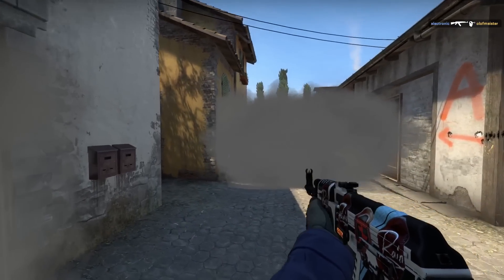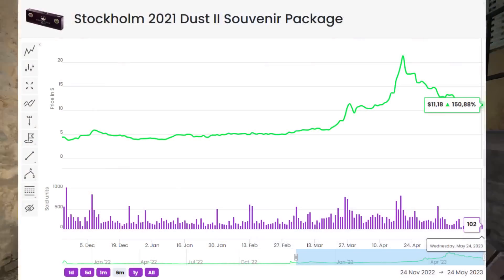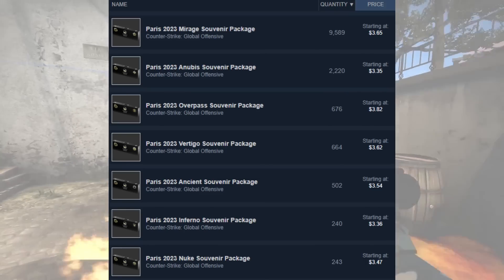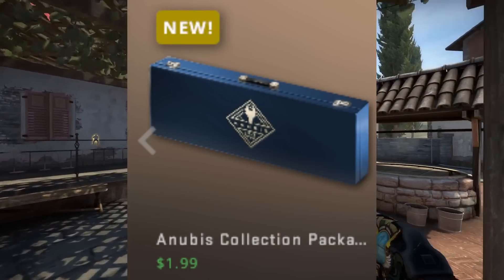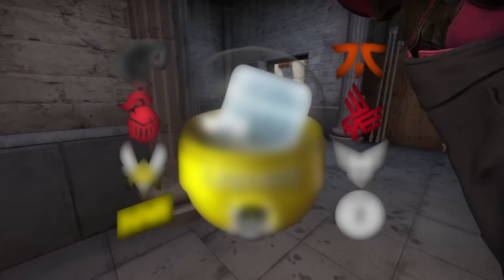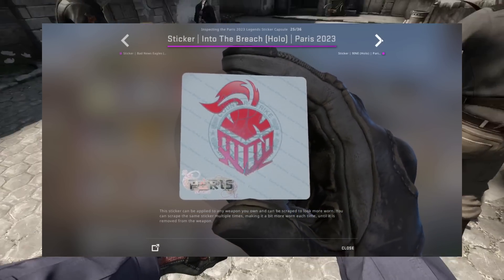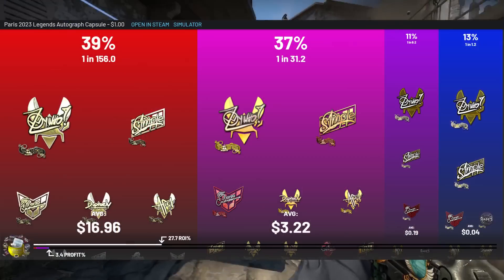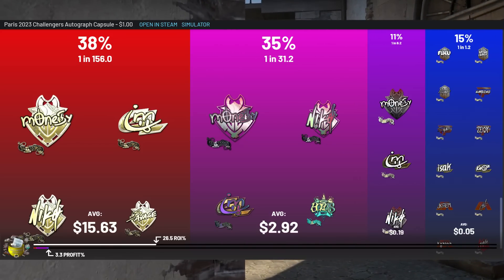What Is The BEST Investment For Paris? CS2/CSGO Investing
to get up to $5 for free on your first trade

Today we talk about some interesting developments for the csgo investing market. This includes some important information that needs to be said regarding my position.

Intro: (0:00)
Paris Sale: (0:11)
Souvenir Packages: (1:01)
A Map Is Removed: (1:11)
No Map Removed: (1:52)
You NEED To Know This About Souvenirs: (2:19)
Which Packages Specifically?: (2:53)
NOT This Capsule: (3:22)
Challengers Capsule: (3:42)
Contenders Capsule: (4:40)
Legends Capsule: (6:02)
Contenders Autograph Capsule: (7:01)
Legends Autograph Capsule: (7:20)
Challengers Autograph Capsule: (7:36)